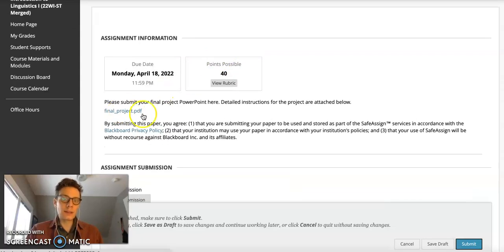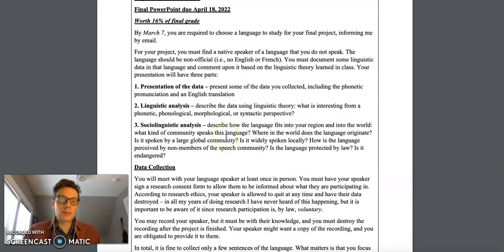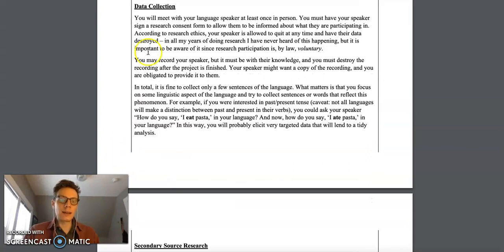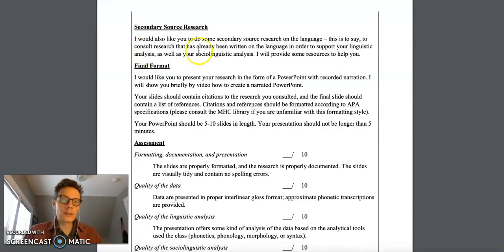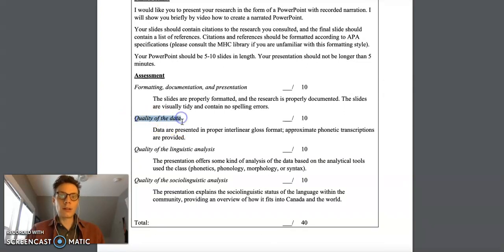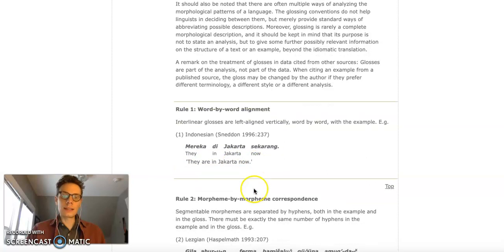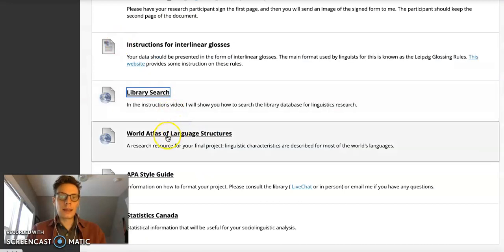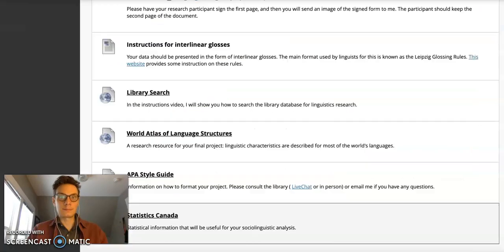LING 201 Final Project Video